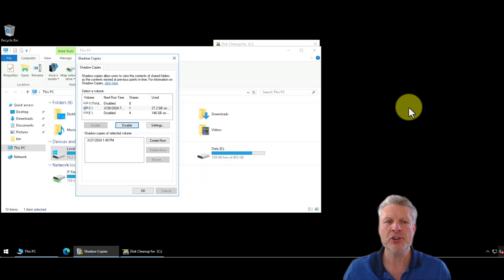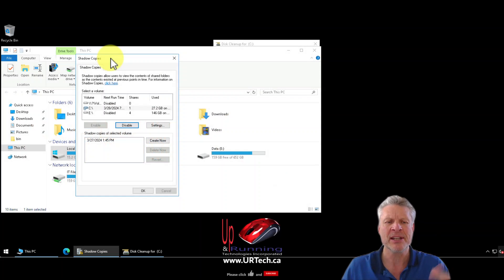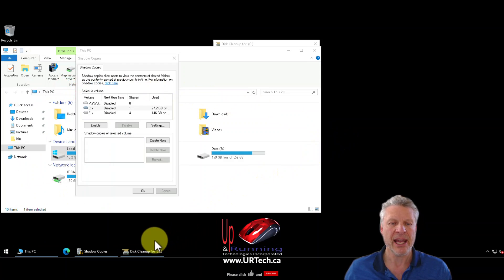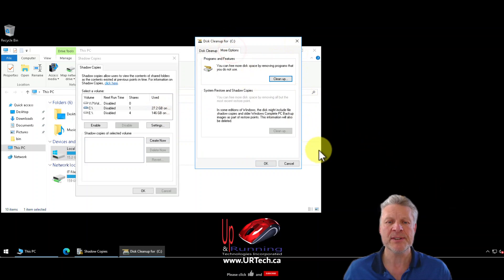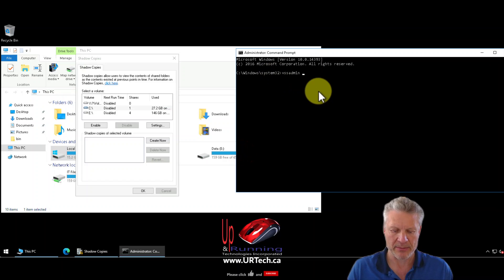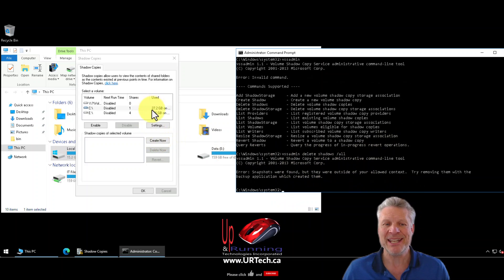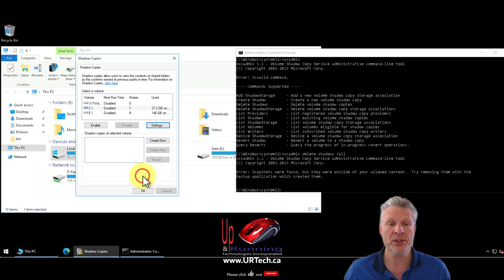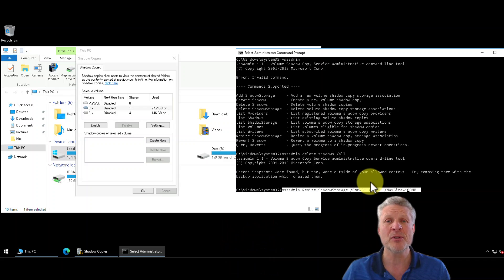EASY! How to Delete Orphaned Shadow Copies that are Stuck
This is a very short VSS tutorial which explains how to delete volume shadow copies to make more space on your drive.

It is possible to have orphaned shadow copies and there are several ways to delete those to reclaim the disk space that they are wasting.